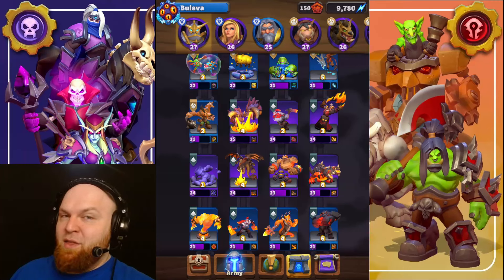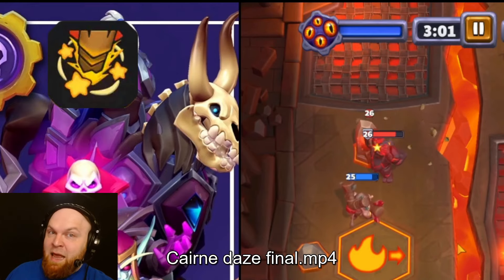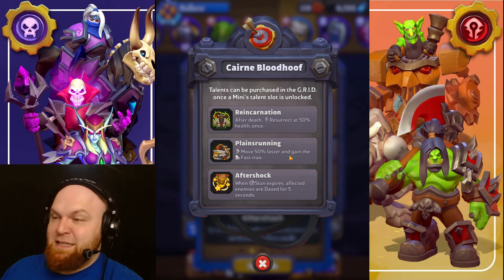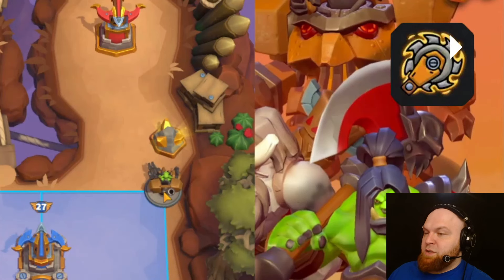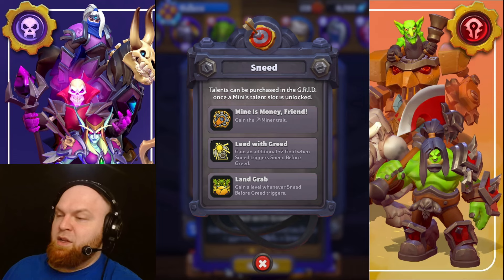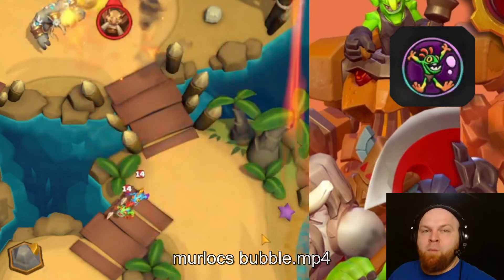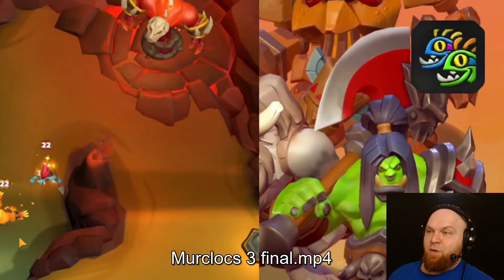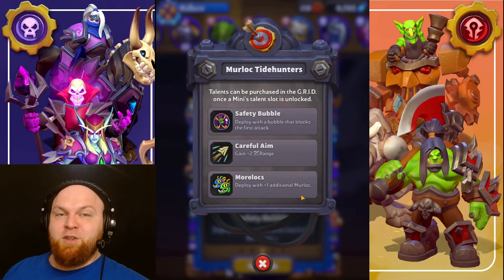VIDEO DEMONSTRATION. Cairne BloodHoof, Sneed, Murloc Tidehunters - Warcradt Rumble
If you want to know more Tips and Tricks  about Warcraft Rumble, join my Stream on Youtube or Twitch!

00:00 intro
00:27 Cairne BloodHoof(Aftershock)
01:33 Cairne BloodHoof(Plainsrunning)
02:10 Cairne BloodHoof(Reincarnation)
02:46 what to pick
03:40 Sneed(Lead with Greed)
04:13 Sneed(Mine is Money, Friend!)
04:43 Sneed(Land Grab)
05:35 what to pick
06:43 Murloc Tidehunters(Safety Bubble)
07:43 Murloc Tidehunters(Careful Aim)
08:16 Murloc Tidehunters(Morelocs)
09:01 what to pick